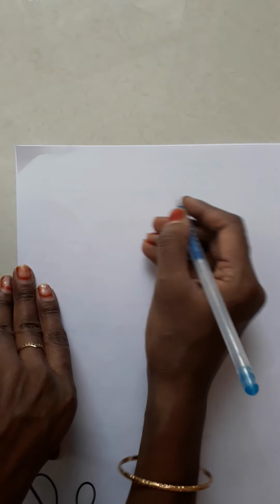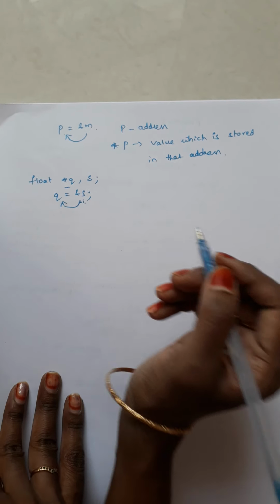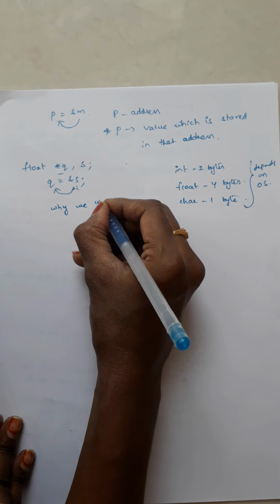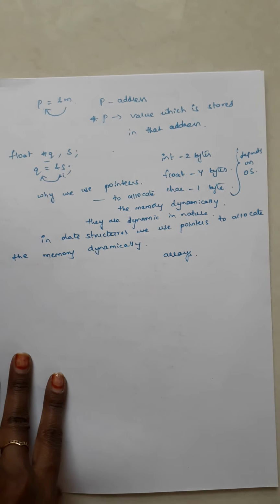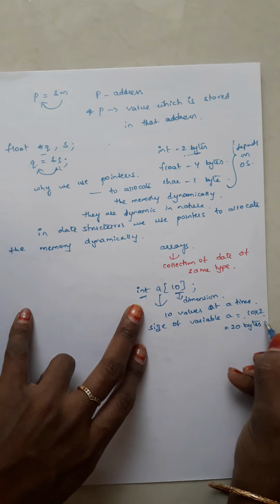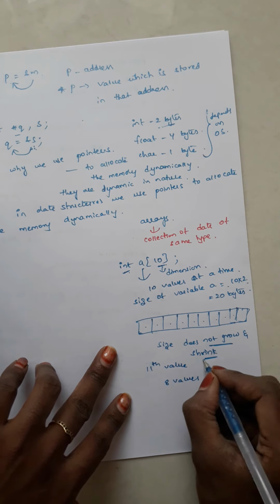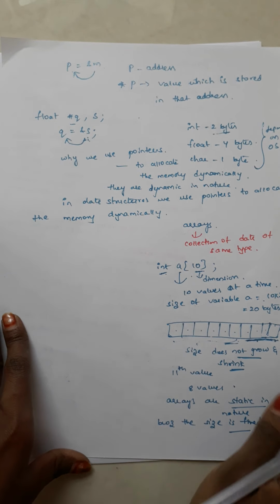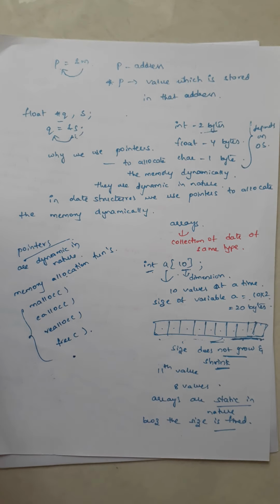Pointer definition and its uses